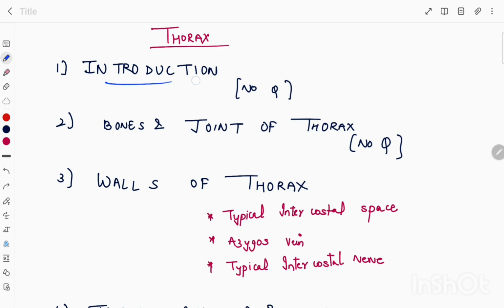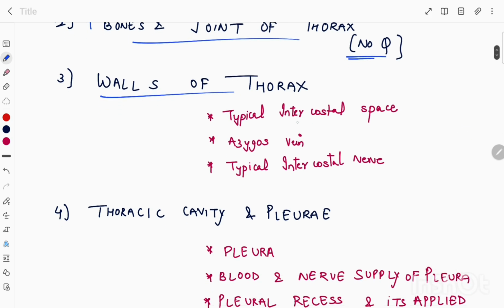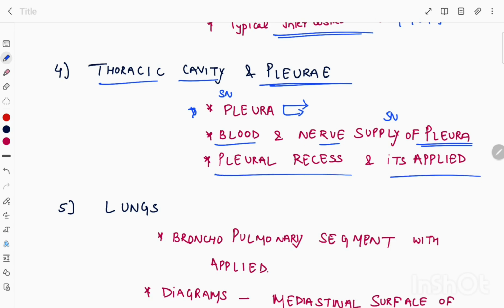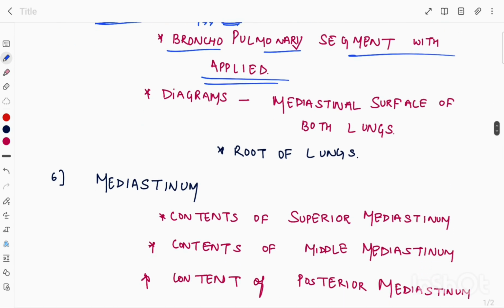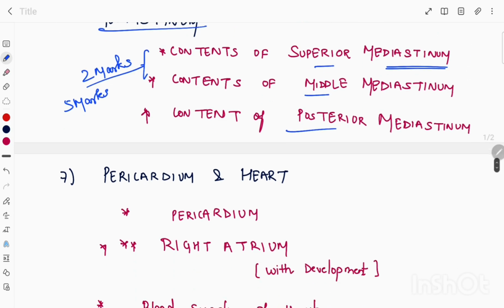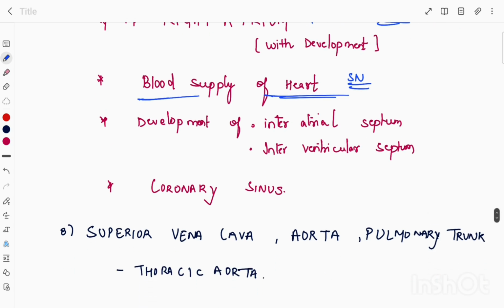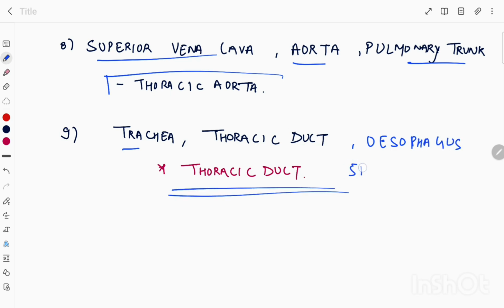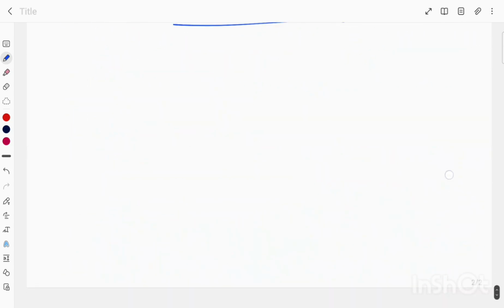Thorax important topics and questions for 1st year anatomy